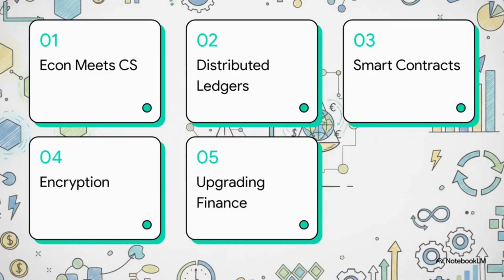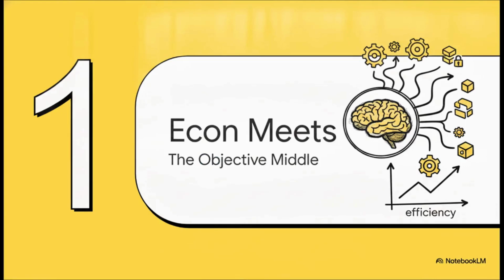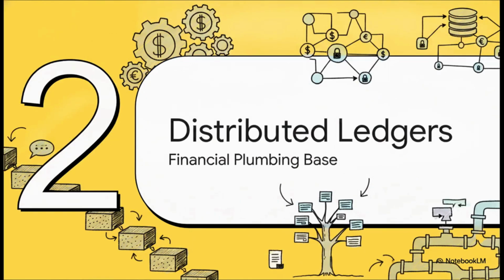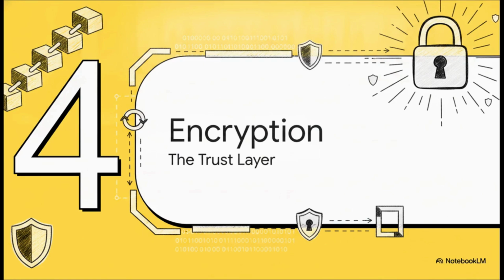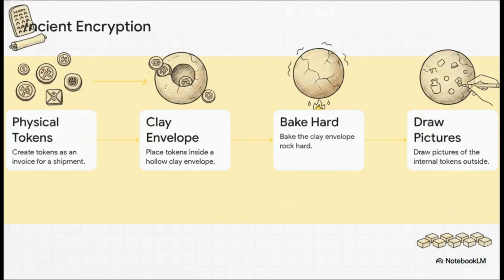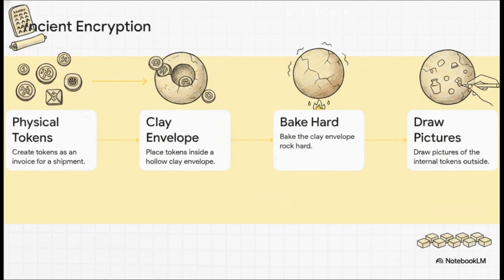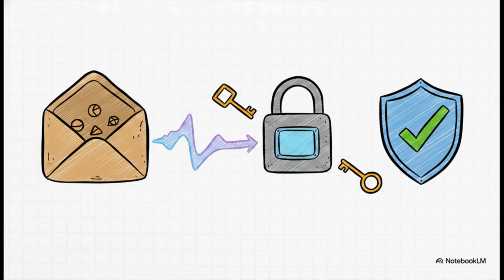THE FINANCIAL SYSTEM IS BEING REBUILT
Discover how blockchain is transforming the global financial system beyond Bitcoin and cryptocurrency speculation. Inspired by academic research and modern economic theory, this video explores how distributed ledgers, smart contracts, tokenized assets, and decentralized settlement networks could reshape banking, payments, capital markets, and financial regulation.

From Wall Street to Silicon Valley, financial institutions are investing billions into blockchain infrastructure. But can blockchain truly solve liquidity problems, market fragmentation, and inefficient financial systems? We break down the technology using real-world examples, economic principles, and institutional perspectives—without the hype.

Whether you're interested in finance, economics, investing, fintech, cryptocurrency, or emerging technologies, this documentary-style analysis explains the architecture behind the next generation of digital finance in a clear and engaging way.

Topics Covered:
• Blockchain Architecture
• Smart Contracts
• Tokenized Assets
• Financial Market Design
• Digital Payments
• Stablecoins
• Central Bank Digital Currencies (CBDCs)
• Decentralized Finance (DeFi)
• Financial Regulation
• Future of Wall Street

This video is created for educational, research, commentary, and informational purposes. All original narration, editing, graphics, and presentation are independently created.